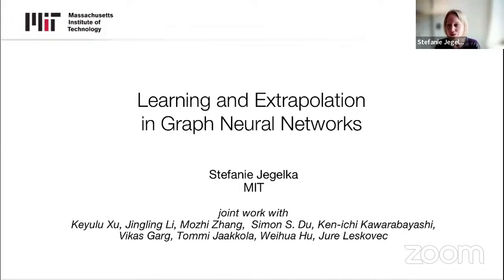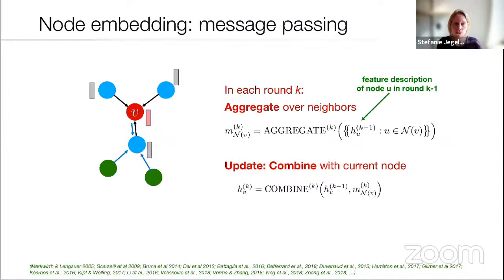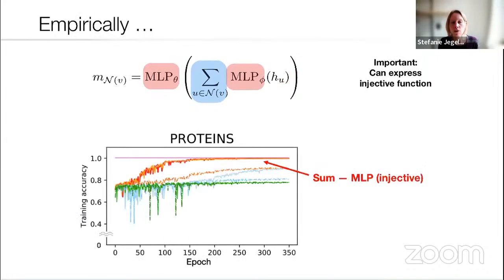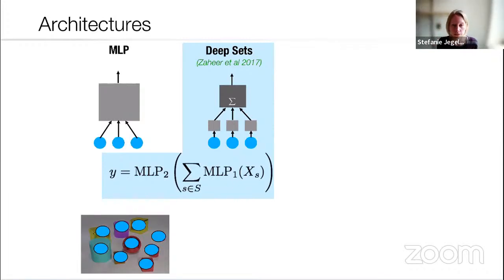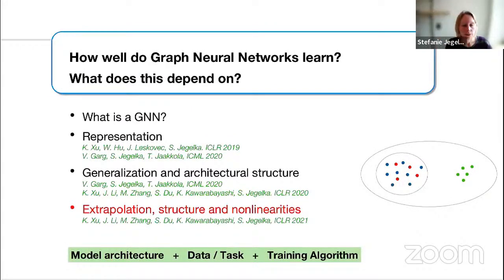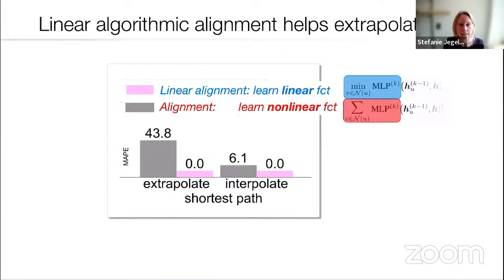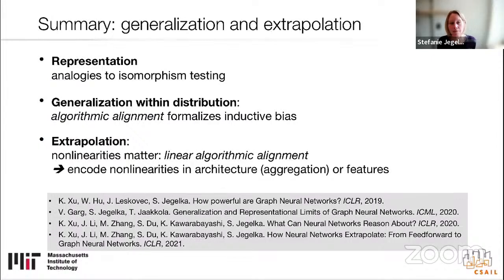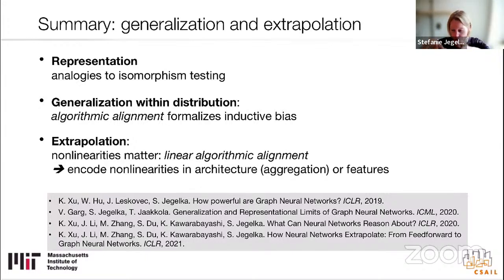Learning and Extrapolation in Graph Neural Networks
Presented by Stefanie Jegelka (MIT) for the Data sciEnce on GrAphS (DEGAS) Webinar Series, in conjunction with the IEEE Signal Processing Society Data Science Initiative. For more information about the series, please